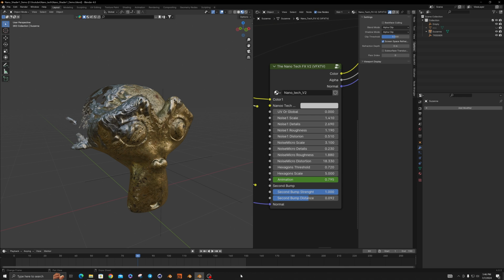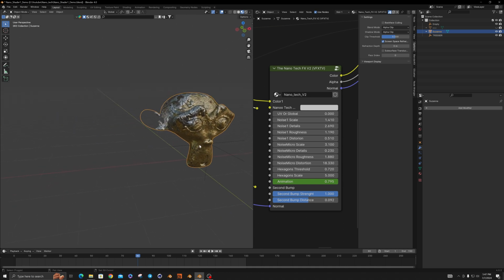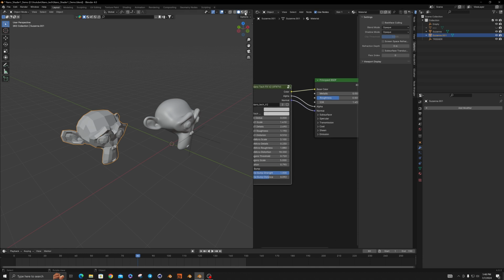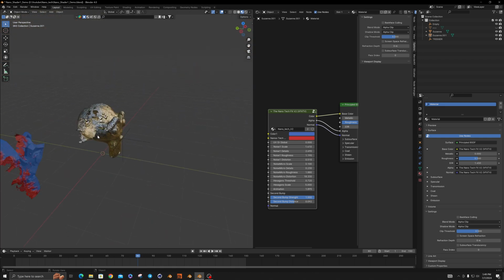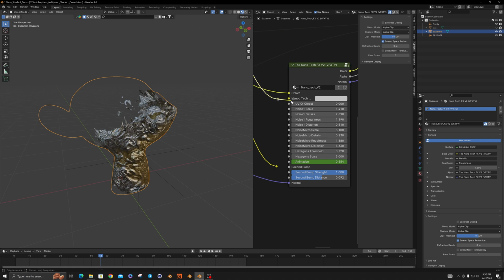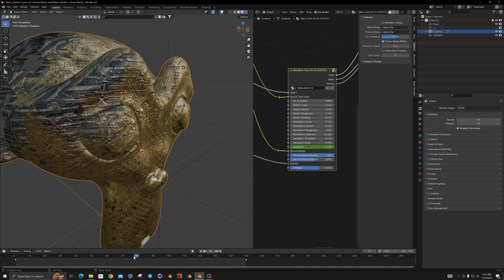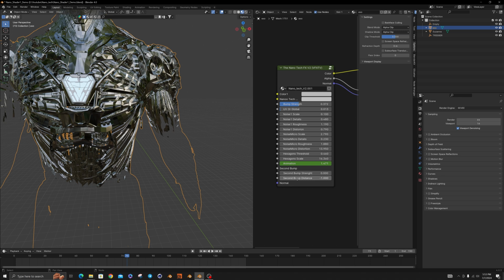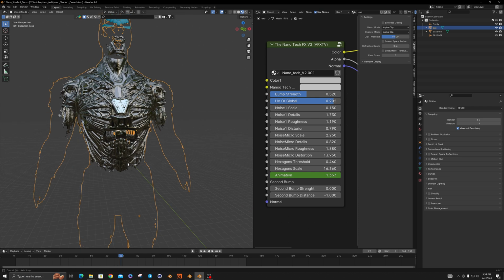The Nano Tech Shader V2 | Blender | VFX CGI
After a long break, I'm thrilled to share something special with you – the Nano Shader v2. This powerful Blender shader, inspired by nanotechnology, features a unique procedural growth system that uses the alpha channel to reveal your mesh in a visually stunning way.

In this video, I'll walk you through the key features of the Nano Shader v2, provide a detailed demonstration, and discuss its practical applications. Whether you're working on film, game cinematics, or product visualization, this shader is designed to take your 3D projects to the next level.

In this video, you'll learn:

The inspiration and features of the Nano Shader v2
How the procedural growth system works
Customization options for creating unique effects
Technical details of the shader nodes and setup in Blender
Practical applications for various projects
Let's dive in and see what makes the Nano Shader v2 so unique!